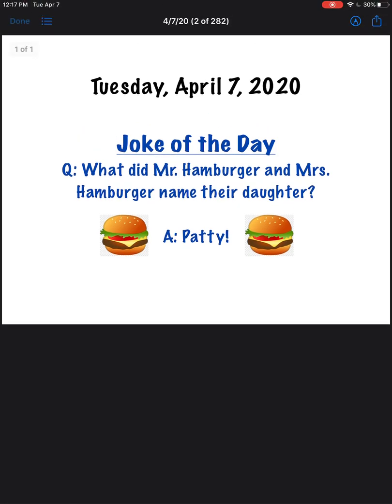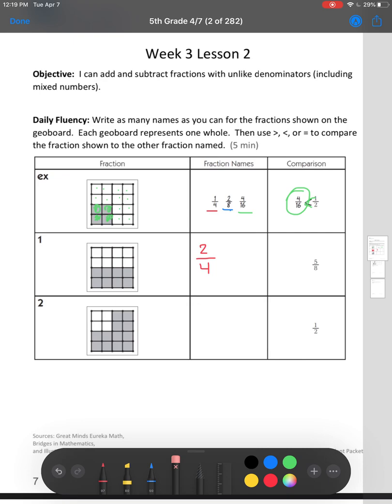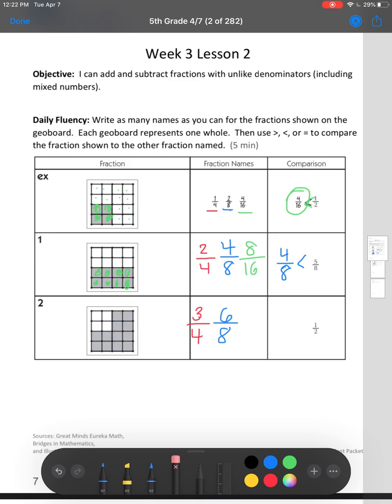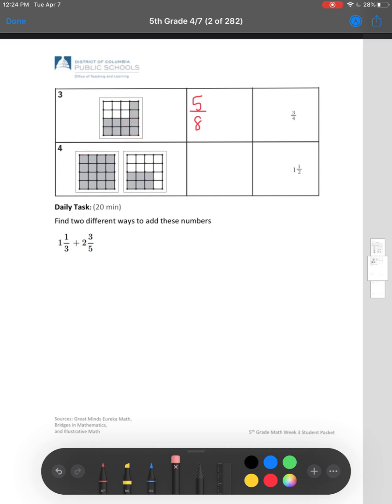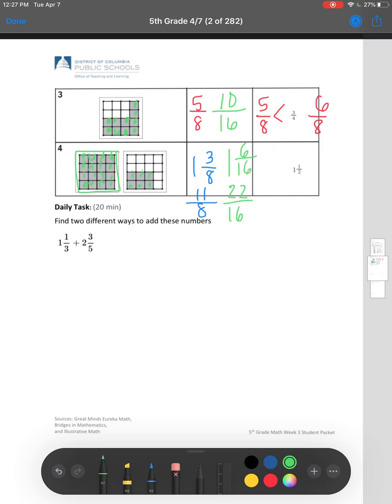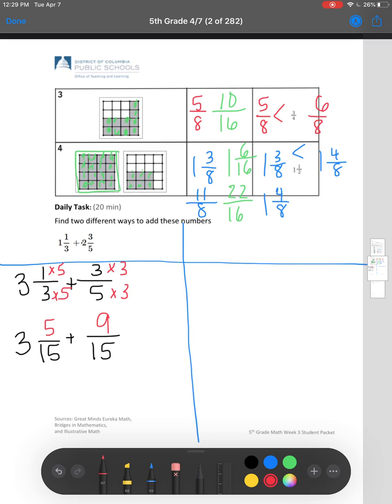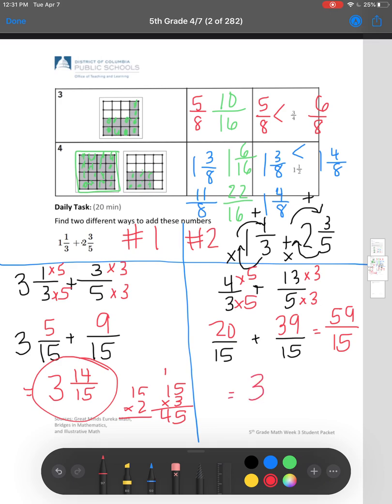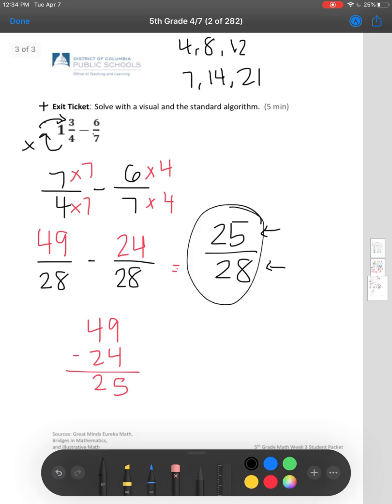5th Grade, Week 3, Day 2 (4/7/20)